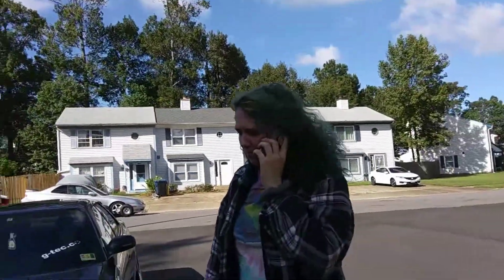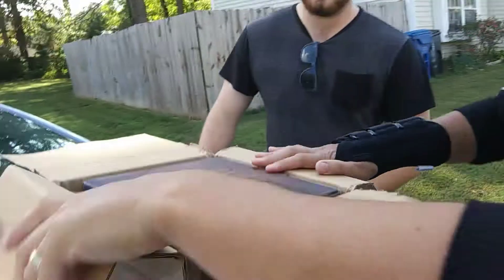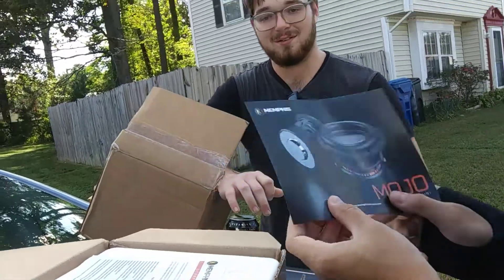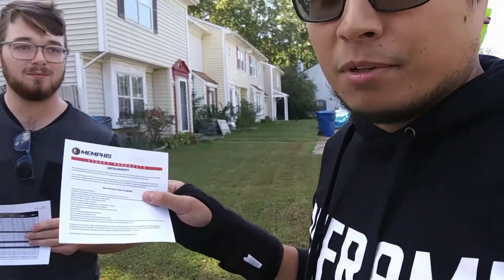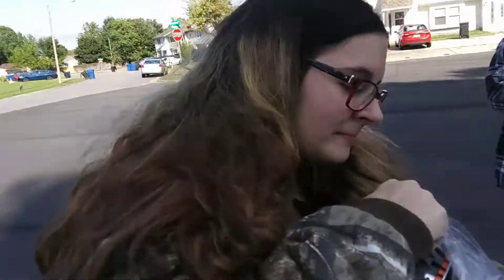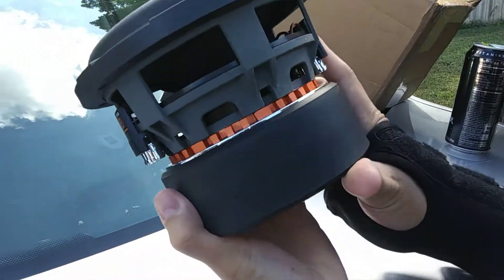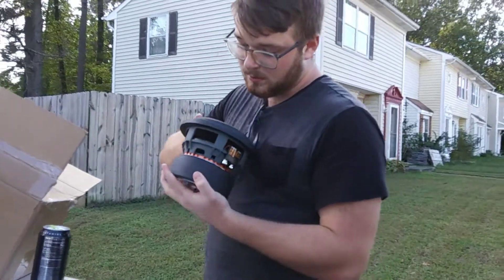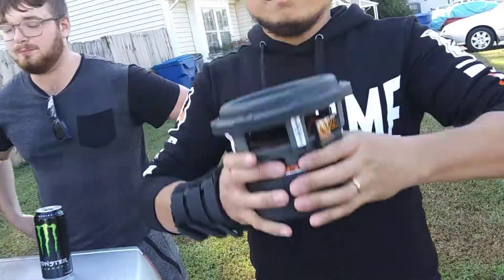Unboxing the Memphis Mojo 6.5 Subwoofer D2 MJM622 please read description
This video takes place in October 10th 2019 at 3:09 P.m. it's taking me a while to upload some of the original videos that we all took.